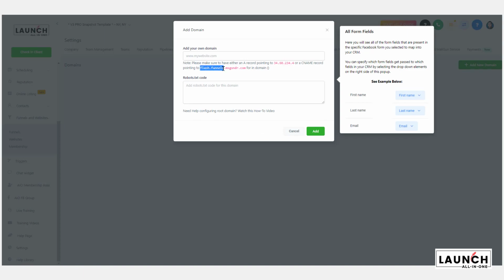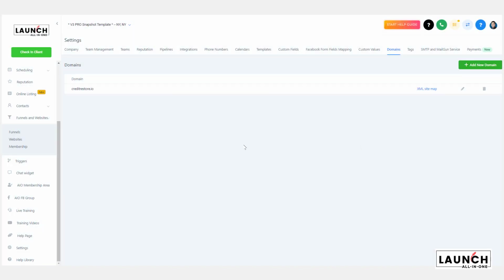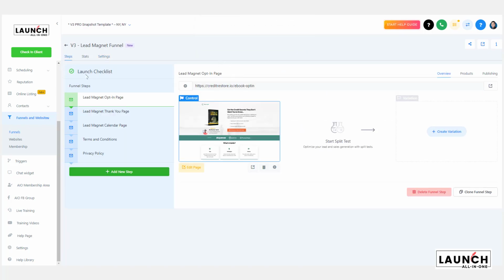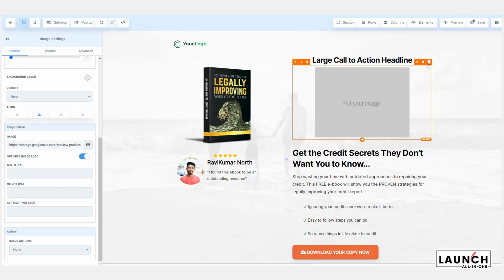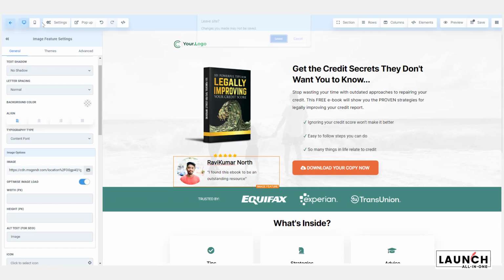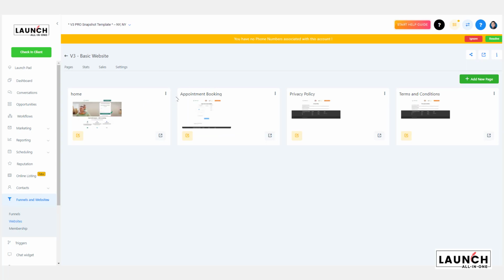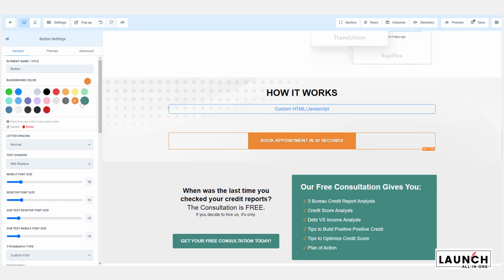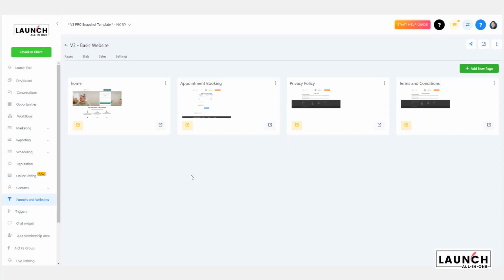LaunchAIO How to Connect Your Domain to Your AIO Funnel or Website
Depending on which version of AIO you purchased, your AIO Platform may include websites or pre-built funnels. If you want to use the websites or funnels, you will need to first connect a domain. The AIO Lite has a subdomain already connected however, if you want to white-label it you will need to purchase a domain or use an existing domain. After you have purchased a domain from any domain registrar you want, you will need to connect it. Once the domain is connected, navigate to Websites & Funnels and edit the website content to you liking.

This 11 minute video walks you through the entire process.

Launch is a profoundly experienced, award winning SaaS agency giving credit repair business owners systems to automate everything, generate leads, cut costs and add additional revenue streams. We don’t sell websites or tools, we sell solutions to problems that will improve efficiency and allow you to quickly scale your operations.

Check out some of our flagship credit repair products and services below. We also offer flagship products for several other niches including insurance, debt settlement, HVAC and more. Book a free strategy call to see how we can simplify your business and launch it to the next level.